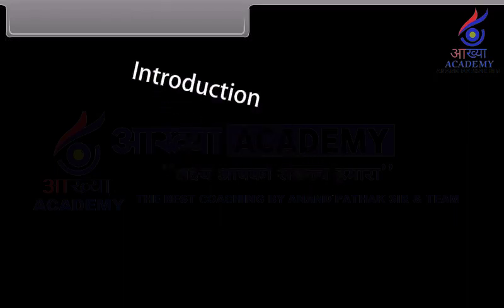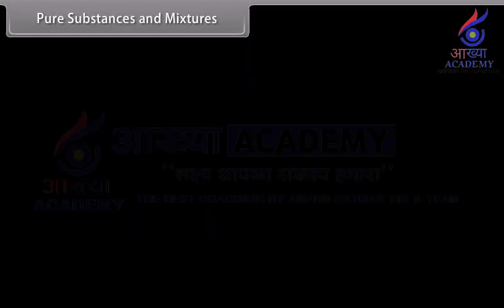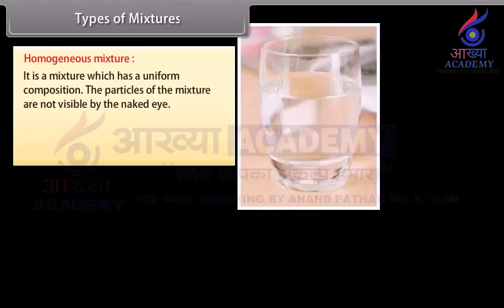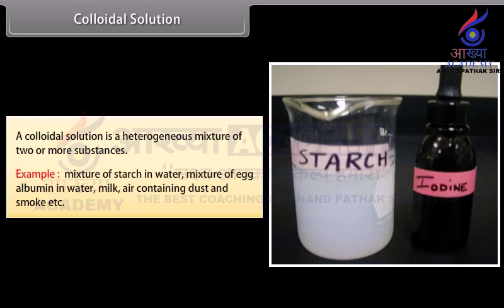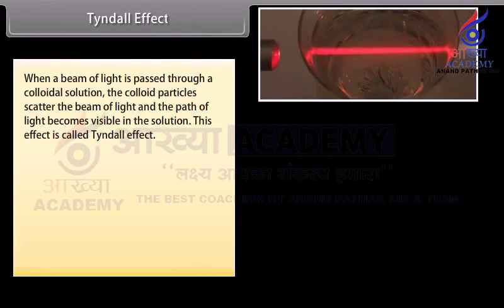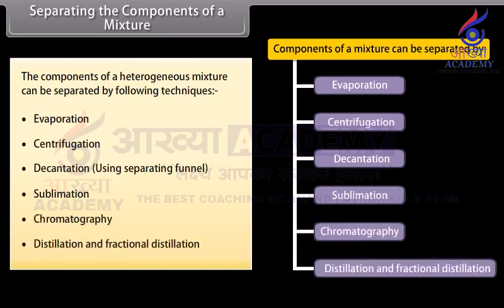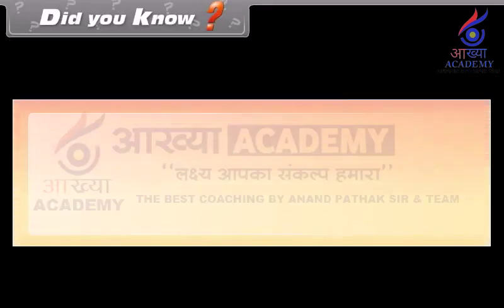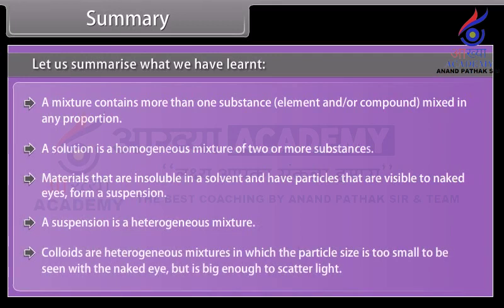Class 9th#CHEMISTRY# Is Matter around us Pure II fullchapter MATTER AROUND US @aakhyaacademy